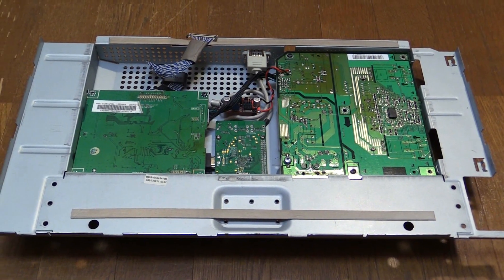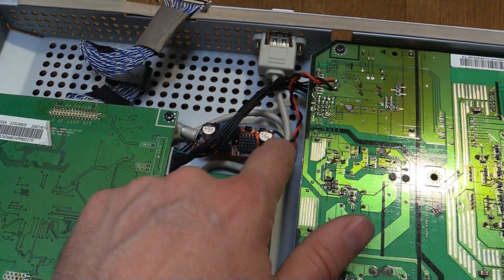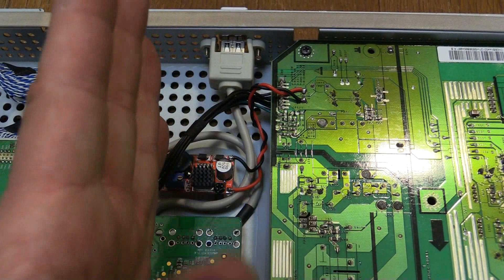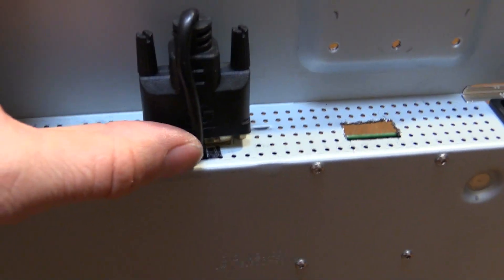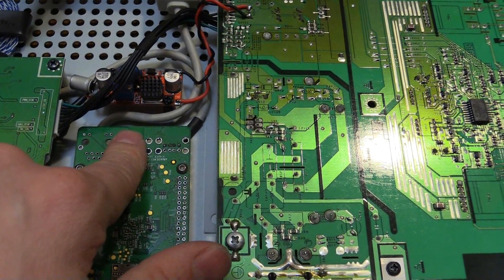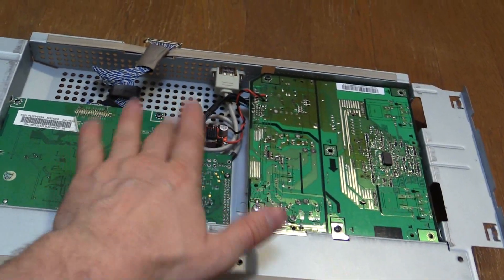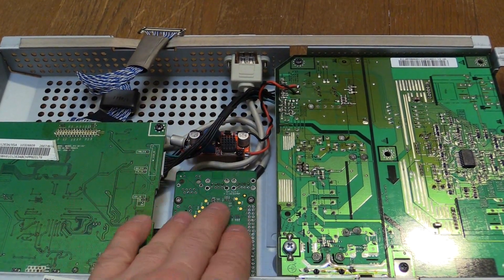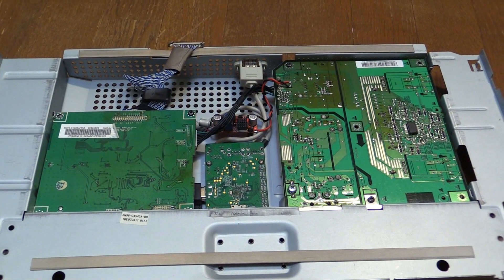Smart Mirror Build Log - Episode 01 - Hardware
Episode 01 of my magic mirror build log.

This video details the hardware and some of the design considerations used in the mirror.

Check out the next episode for the software setup!